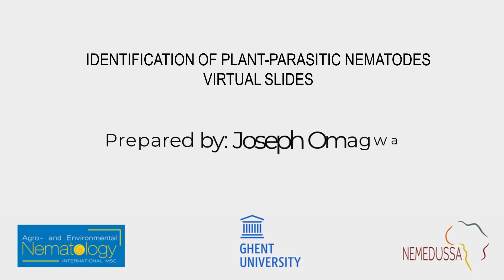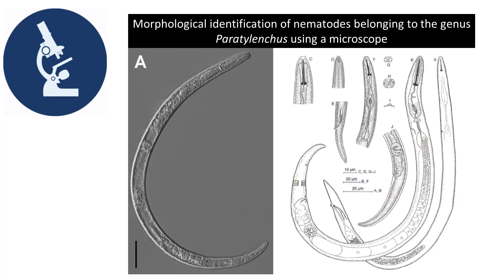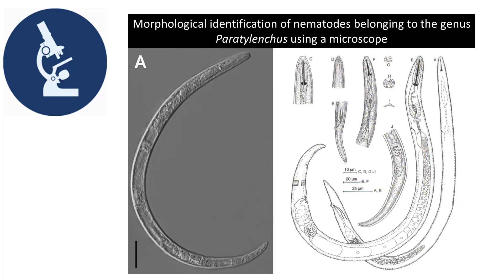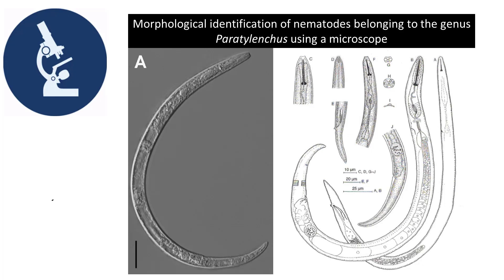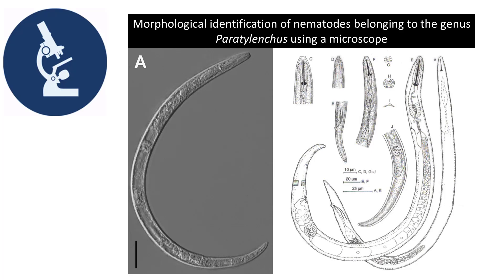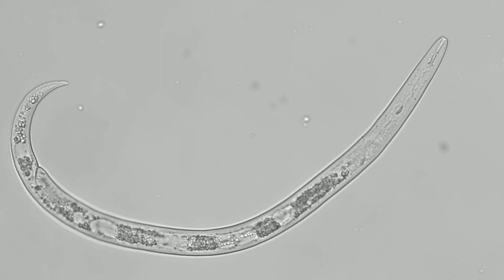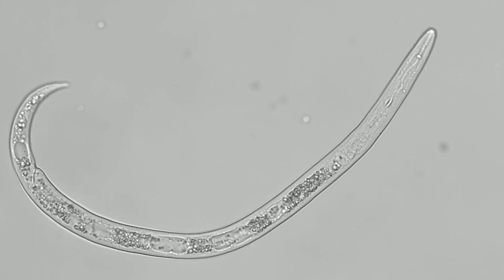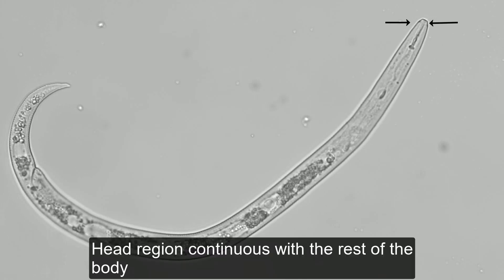Paratylenchus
Demonstration and identification of Paratylenchus